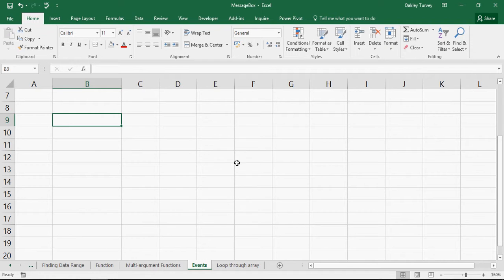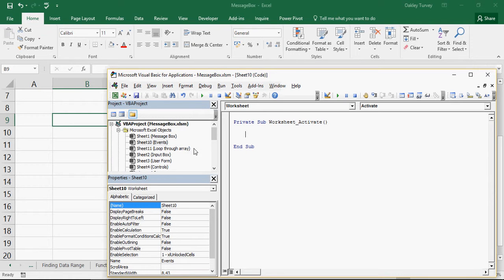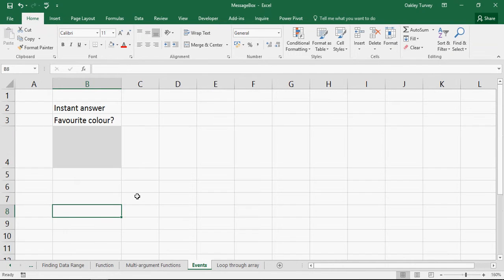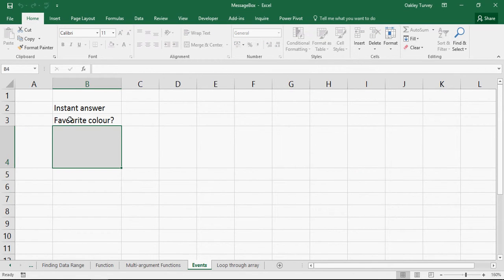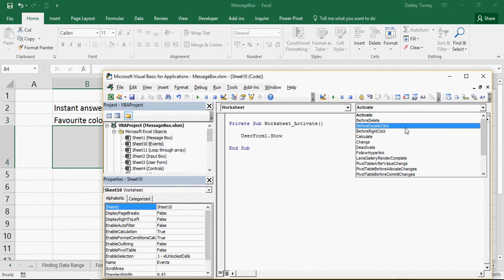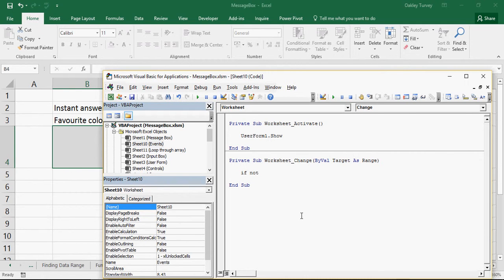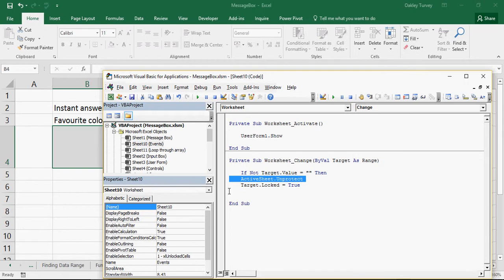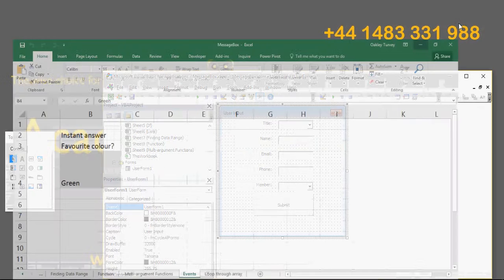ExcelVBA14 Events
The next in the Excel VBA series.
Here's just a quick look at some EVENTS that can be used to trigger code, without any conscious action on the part of the user.